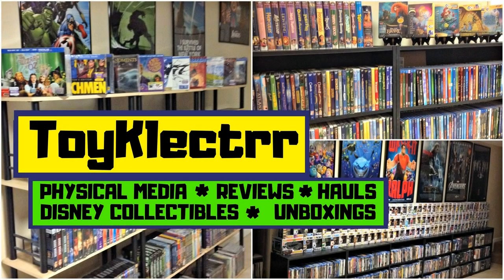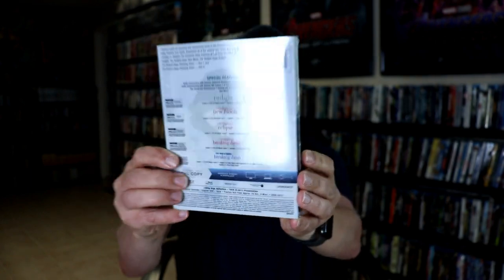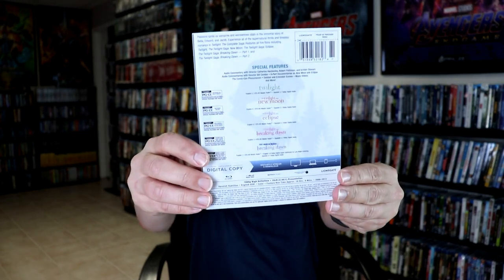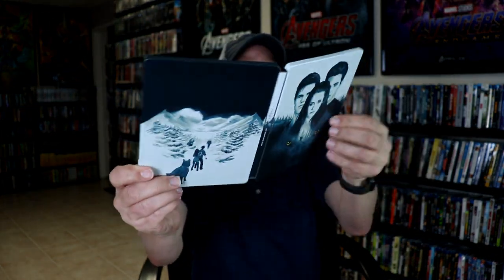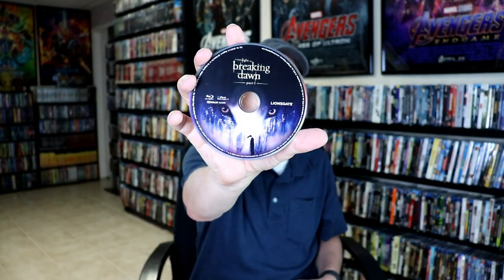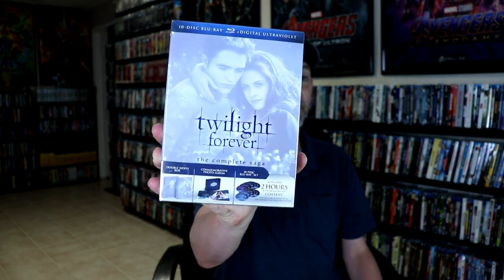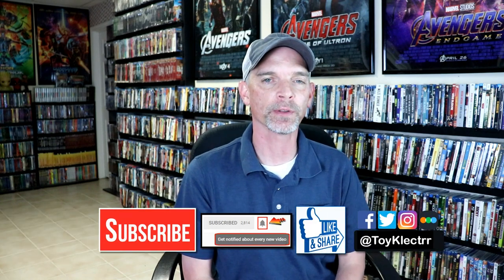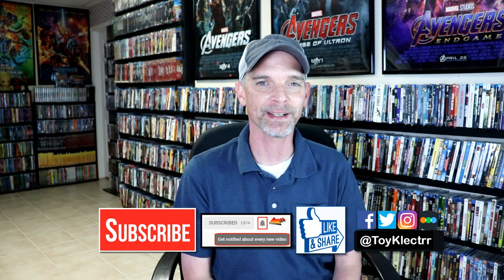Twilight The Complete Saga Target Exclusive Blu-ray Steelbook Unboxing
Check out my unboxing of the Target Exclusive Twilight The Complete Saga Blu-ray Steelbook!

Purchase the Complete Saga Blu-ray for your collection

These are the bags I use to protect my Steelbooks and Slipcovers: